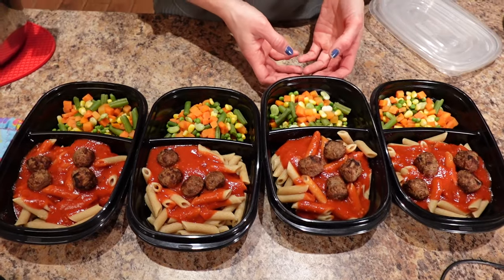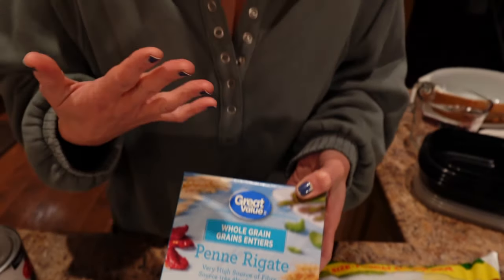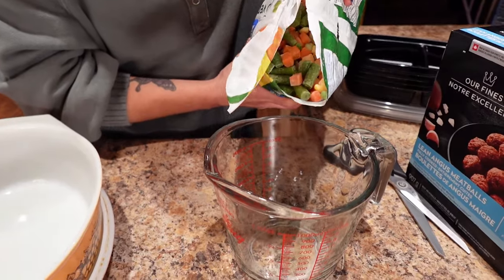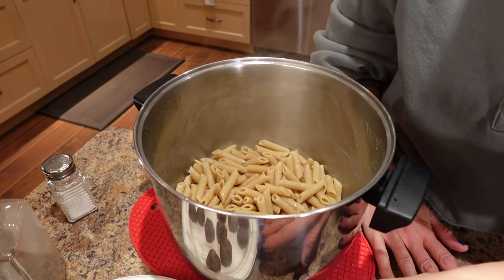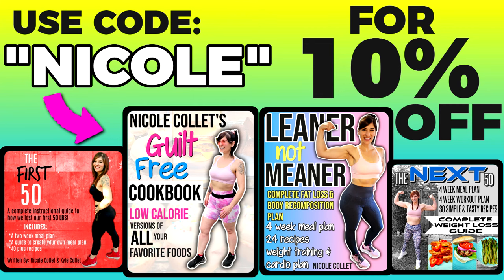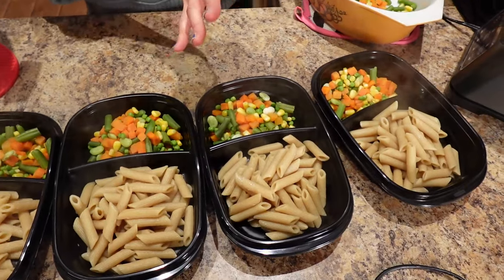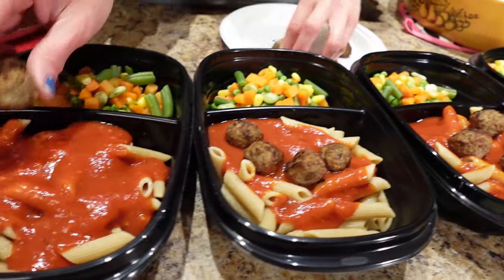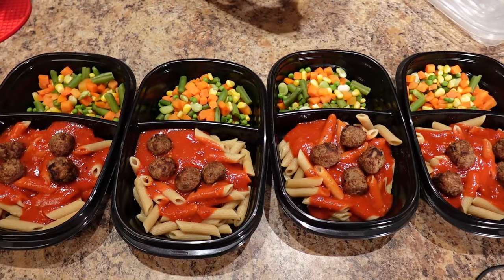My Cheap & Effective FAT LOSS Meal Prep from Walmart (4 INGREDIENTS)